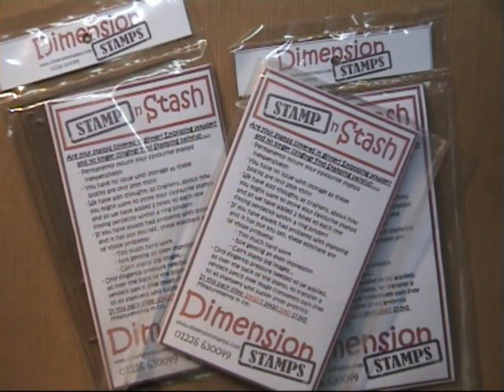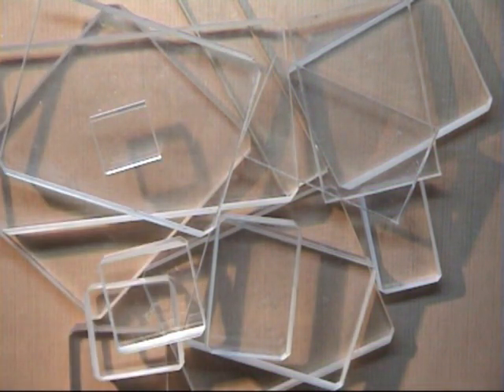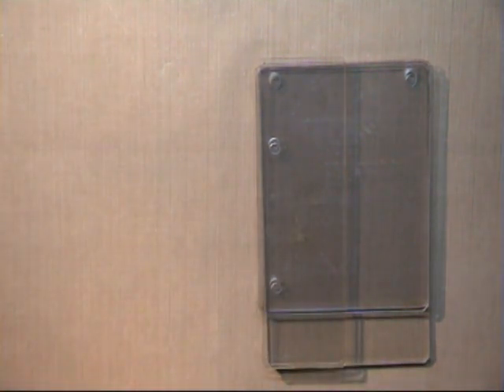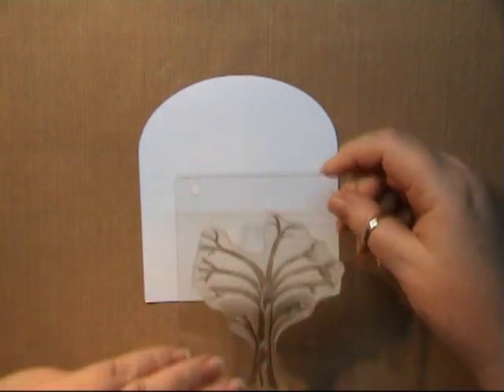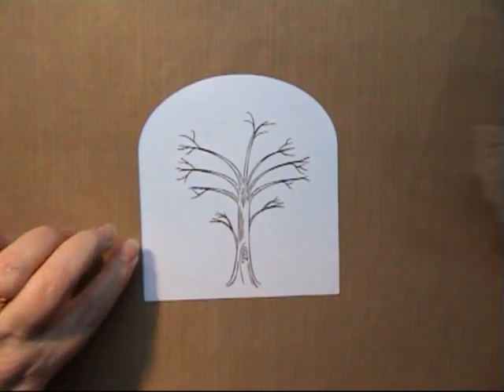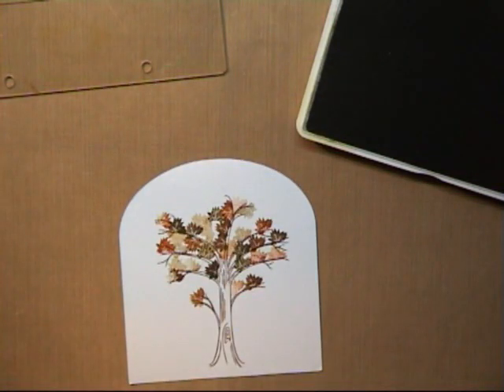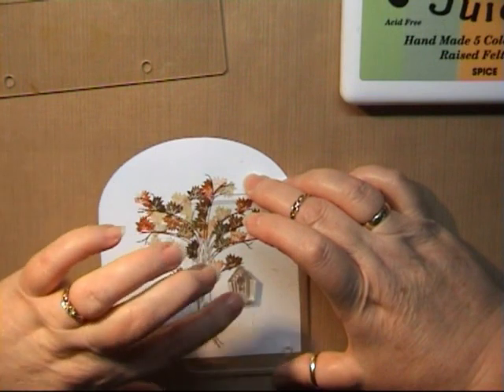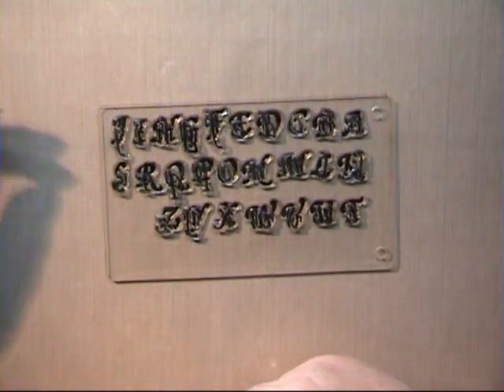Dimension Stamps Stamp and Stash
In this video Jackie explains a little about the Stamp and Stash plates.
To get your Stamp and Stash set visit our